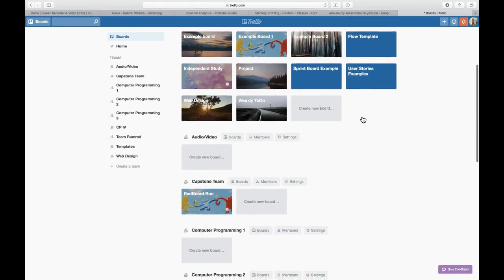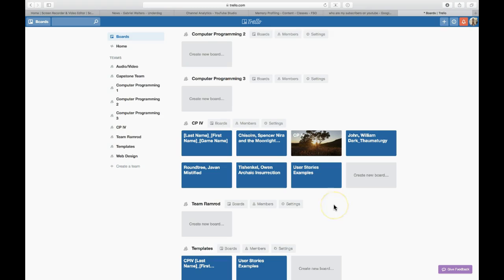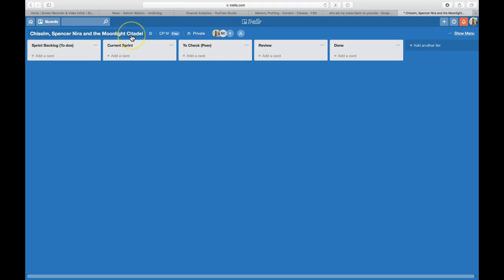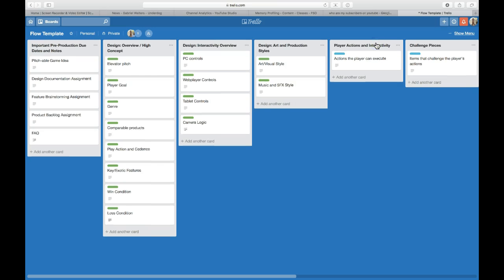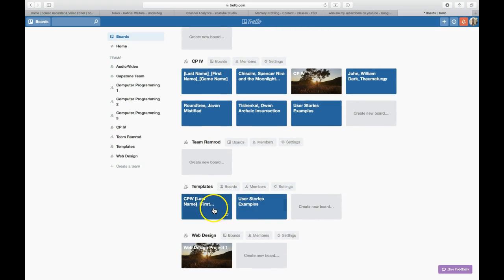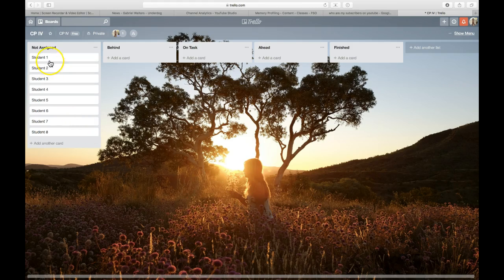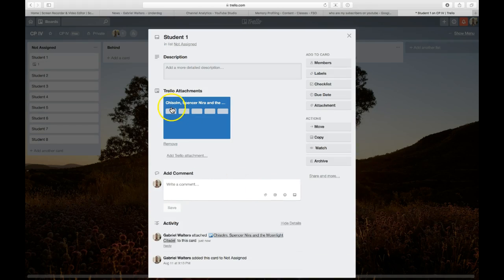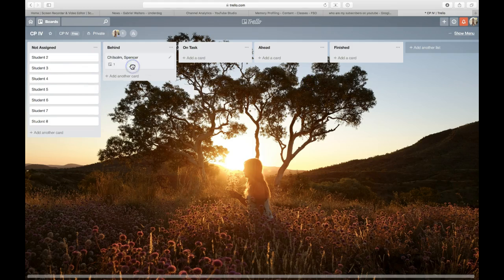Trello Boards for Management of Projects